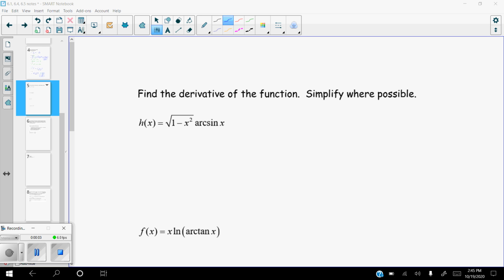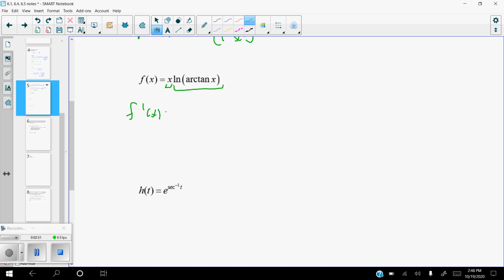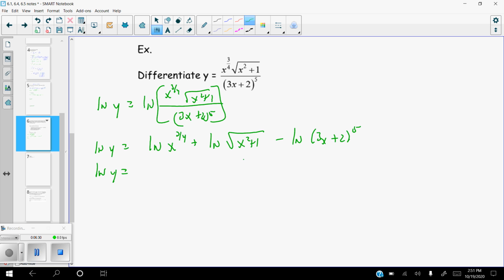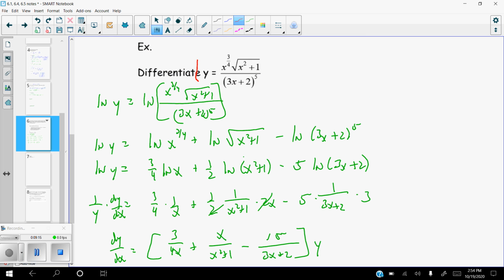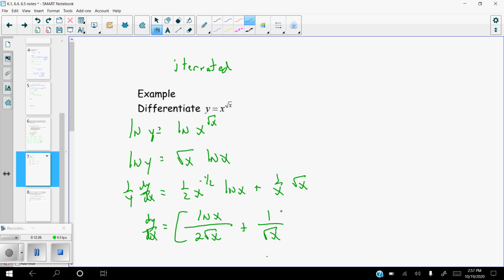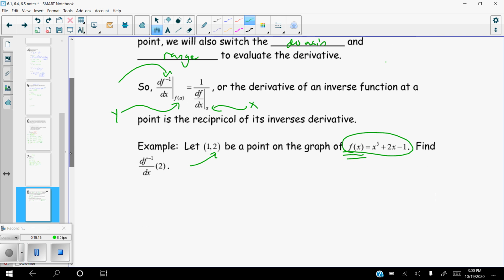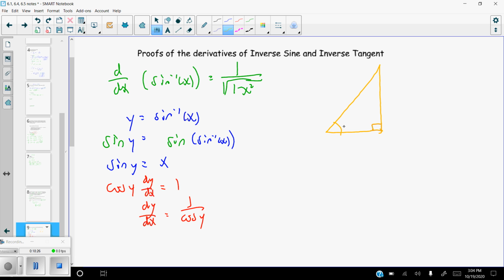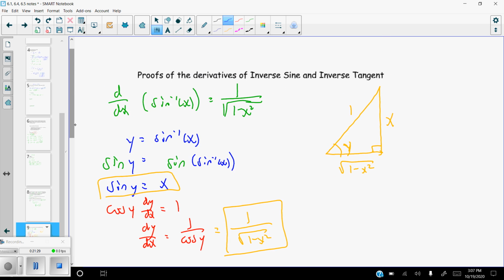6 1, 6 4, 6 5 Video 2